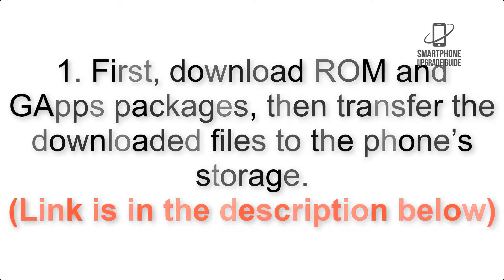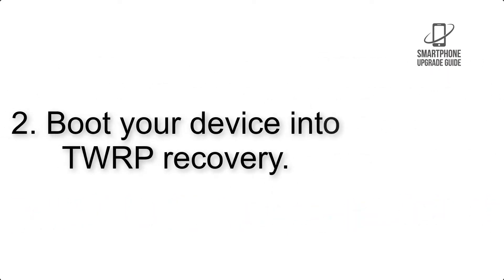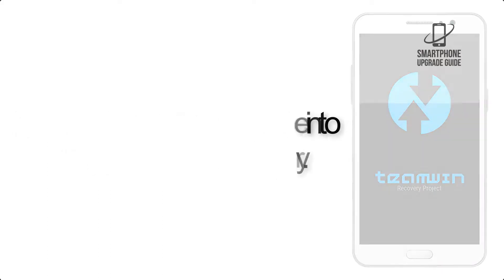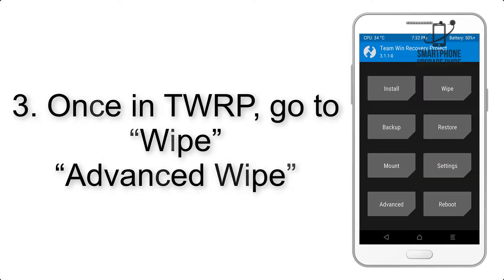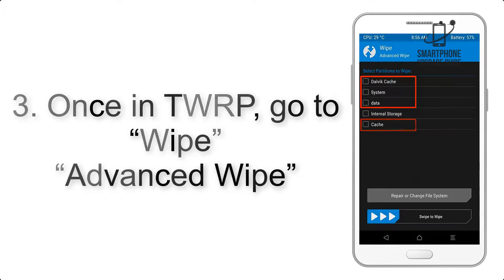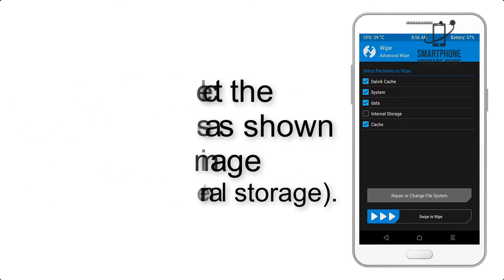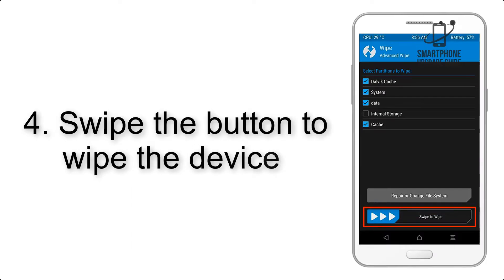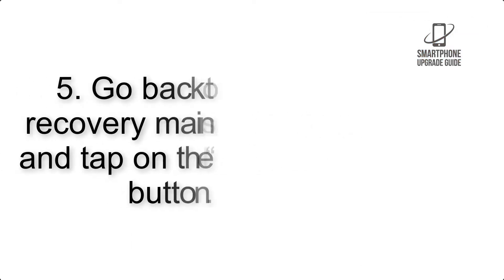Install Android 9.0 Pie on Xiaomi Mi A2 Lite (LineageOS 16) - How to Guide!